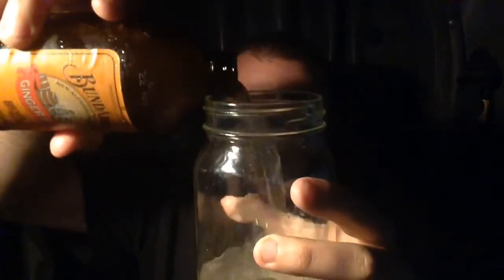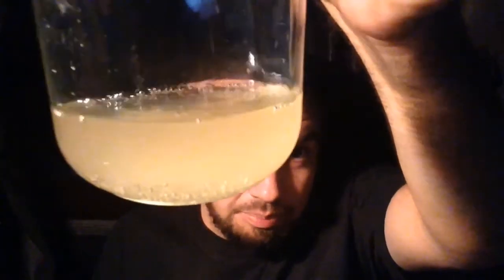Soda Hunter Video Tasting: Bundaberg Ginger Beer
Soda Hunter tries a real brewed ginger beer made by Bundaberg. It's worth noting that the closer to the bottom of the bottle I got, the sweeter the soda tasted. Also, the burn increased, but not at an uncomfortable level.